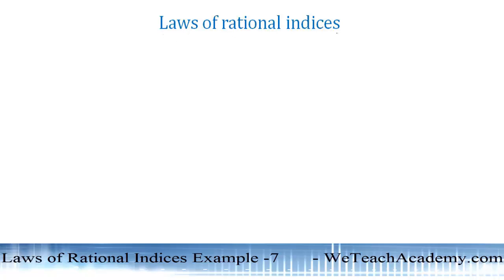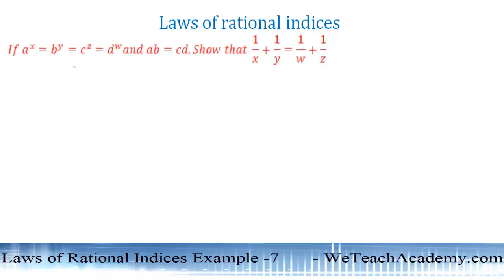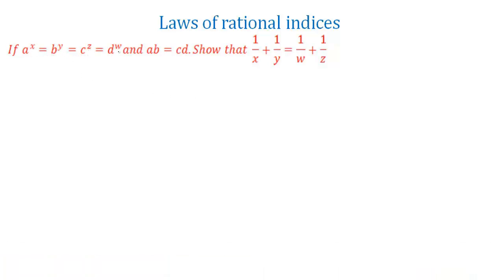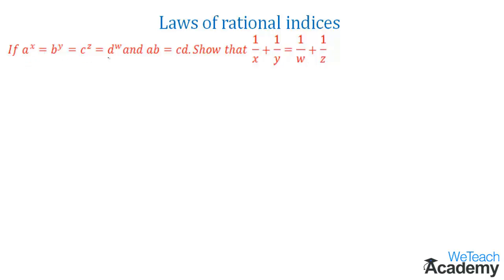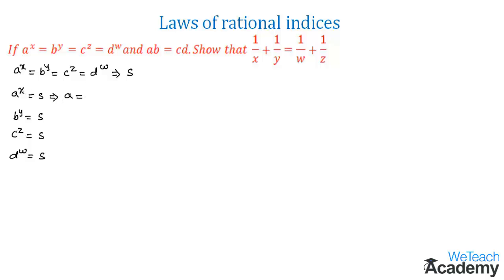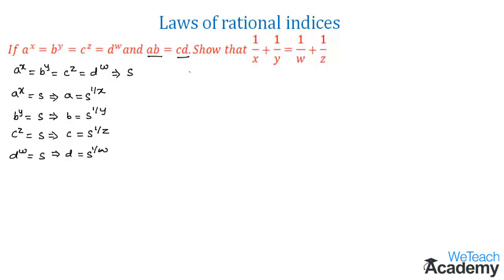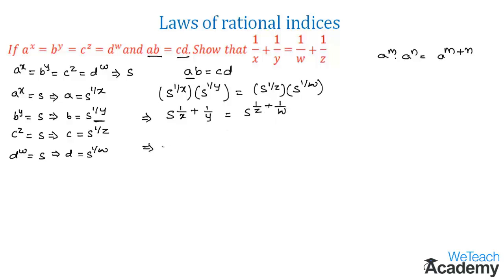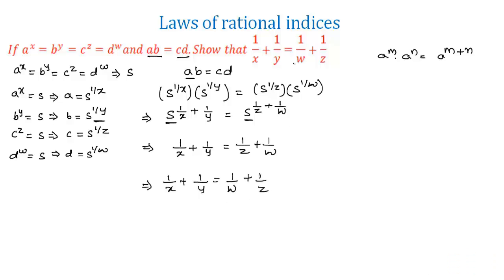Laws of Rational Indices Example - 7 / Real Numbers / Maths Algebra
Lesson  : Laws Of Rational Indices